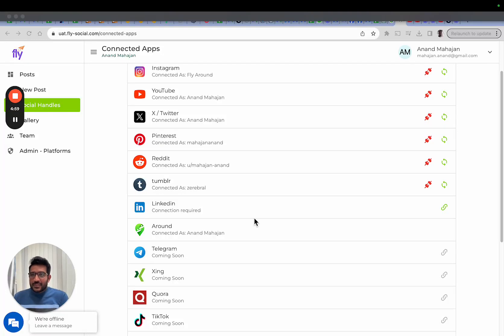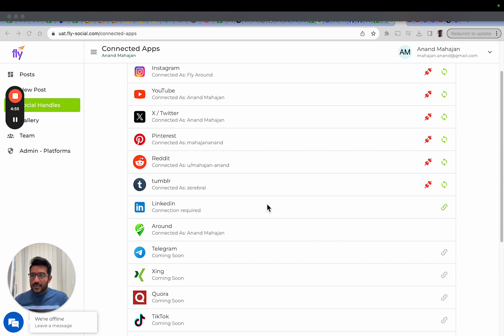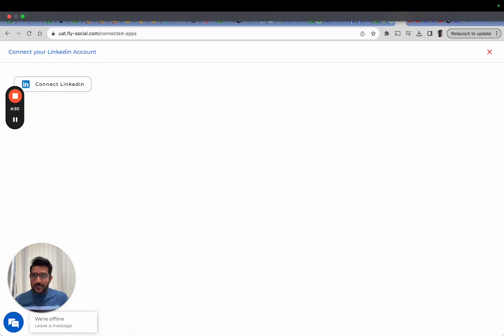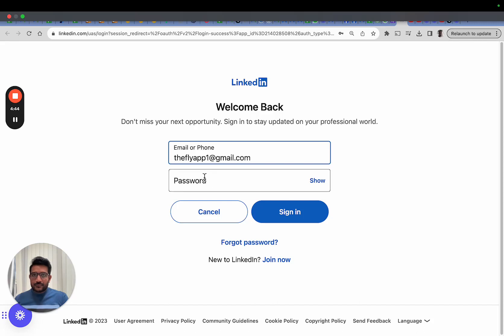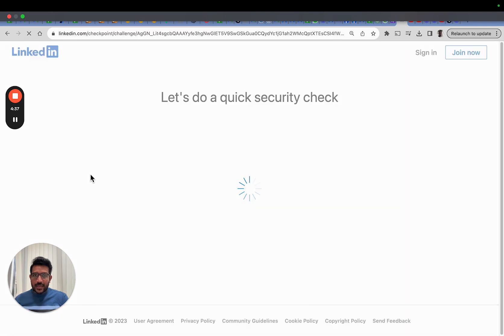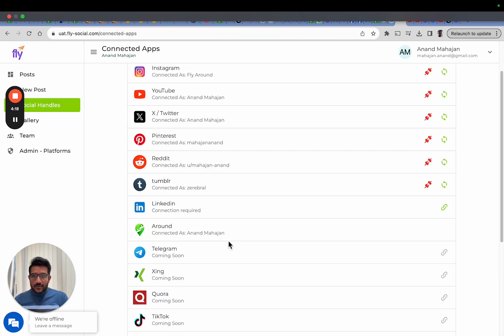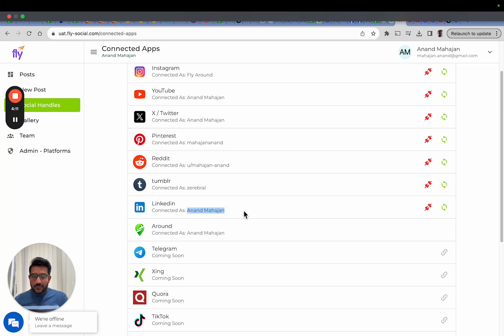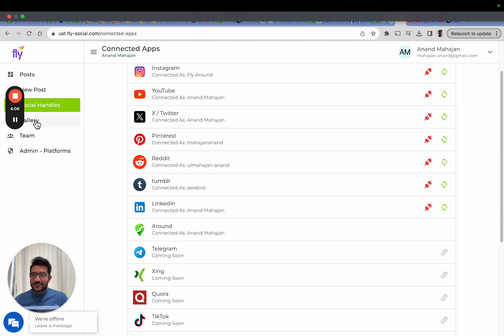How to connect LinkedIn account to Fly Social | Step by Step Full Tutorial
Welcome to the future of stress-free social media management! Say farewell to the hassles of manual posting and embrace the ease of scheduling and engagement with Fly – your go-to social media automation tool.

✨ Key Features:

1 One and done! :- Post on Fly and go live everywhere!
2 Reach More Audience:- Reach a wider audience and increase your social media presence effortlessly!
3 Content calendar:- Schedule your posts efficiently to go across channels at your preferred time even when you are away from your desk!
4 Track engagement:- Track your post performance and engagement from a single dashboard!
5 Suggested Hashtags:- Unlock the Power of Trending Topics
Let our AI effortlessly analyze your content and generate relevant, trending hashtags. Elevate your social media game by reaching the right audience with the perfect hashtags
6 Suggested Captions:- Crafting Captivating Stories
Automatically Say goodbye to writer’s block! Our AI analyzes your visuals and generates engaging captions that resonate with your audience. Enhance your storytelling without breaking a sweat.
7 Change of Tone: Adapt Your Voice Seamlessly Need a friendly tone or a professional touch? Our AI can adapt your content’s tone to suit your preferences. From casual conversations to formal announcements, tailor your voice effortlessly.
8 Translate: Break Language Barriers with Ease Expand your reach by translating content into multiple languages. Our AI ensures that your message remains crystal clear, resonating with your audiences.
9: Summarize Condense Complexity Amplify Impact Long articles or reports? No problem. Our AI effortlessly condenses complex content into concise summaries, maintaining the essence while saving your audience time.
10: Web Page to Social Post Seamless Sharing Instantly Transform your web content into shareable social media posts effortlessly. Our AI optimizes the format, ensuring your message shines across different platforms.

✅ Why Fly?
Fly high with us as we revolutionize the social media game. Empower your brand with the FlySocial experience and witness the magic of automation.

Your journey to stress-free social media starts now. Fly high with Fly – Your Social Media Automation Companion! 🚀